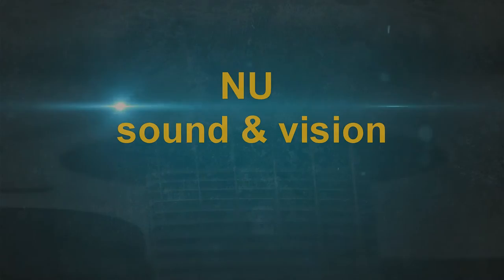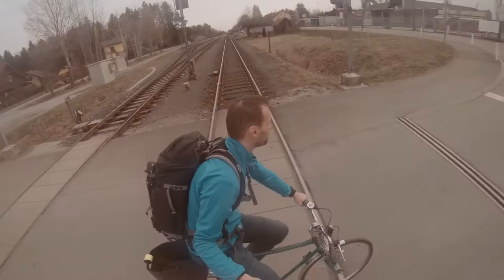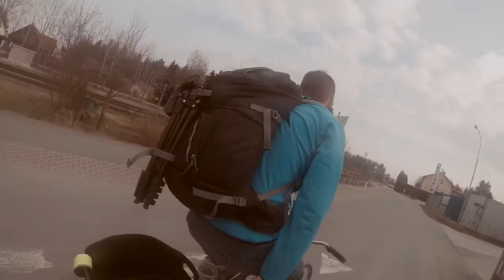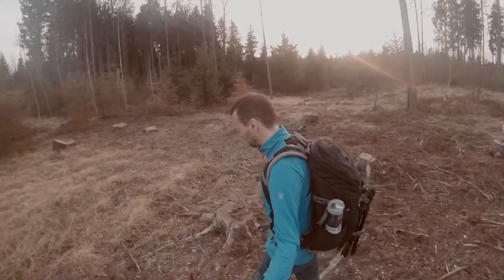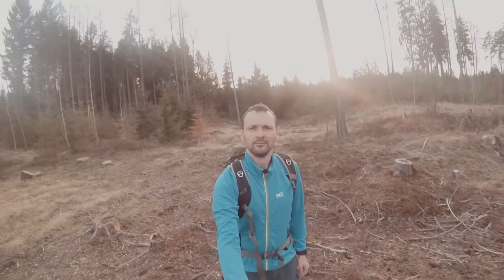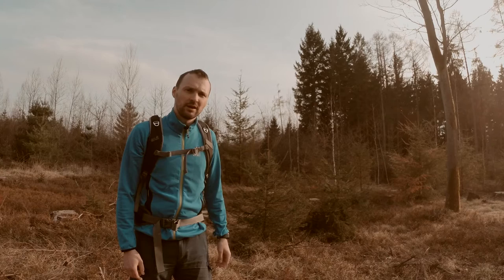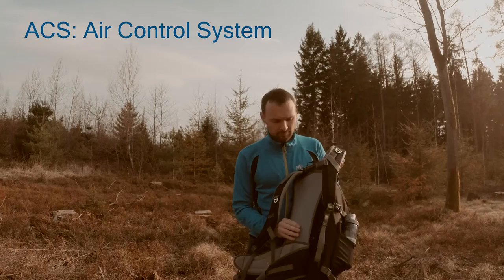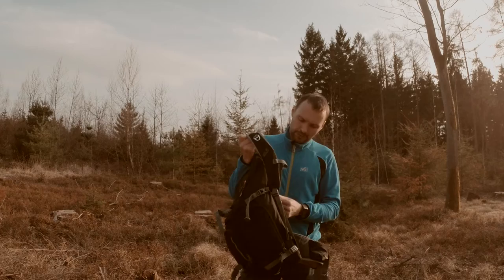Jack Wolfskin ACS PHOTO PACK PRO review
review on Jack Wolfskin ACS PHOTO PACK PRO
My camera setup:
    Nikon D50, sigma 17-70mm f2.8- 4.5, nikkor 50mm f 1.8D, sigma 70-300mm f4-5.6,

*Compartment For E-Device Dslr Camera+ Detachable 14 Zoll
*Measurements: 59 x 35 x 30 cm
*Capacity: 30 Lit.
*Weight: 1940g